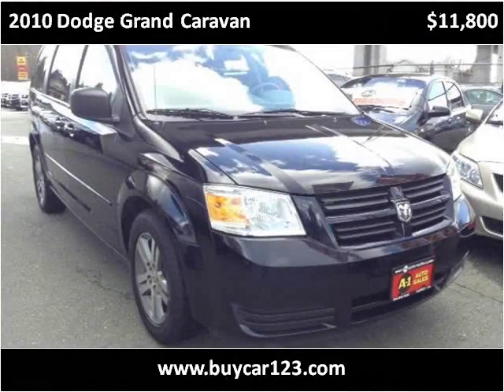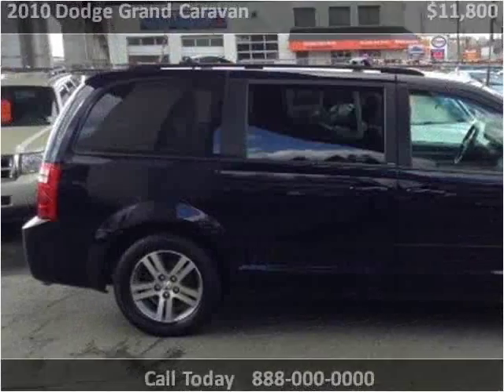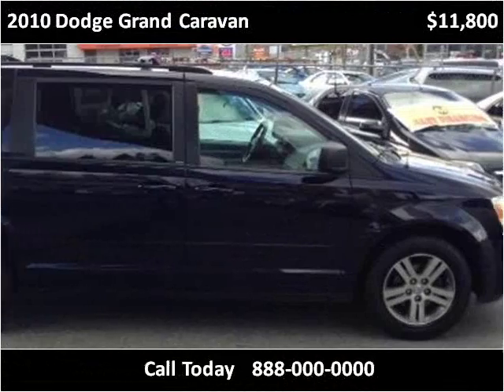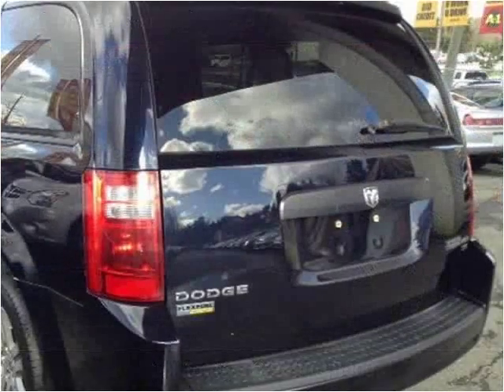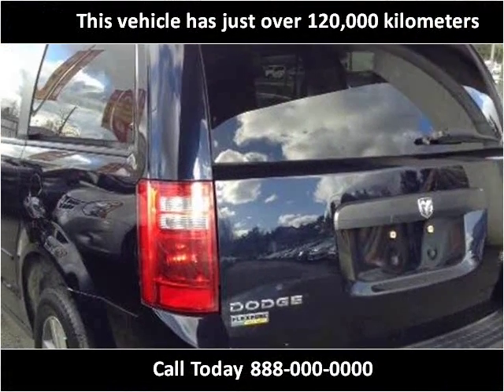2010 Dodge Grand Caravan Used Cars Vancouver BC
This 2010 Dodge Grand Caravan is available from Buy Car 123.